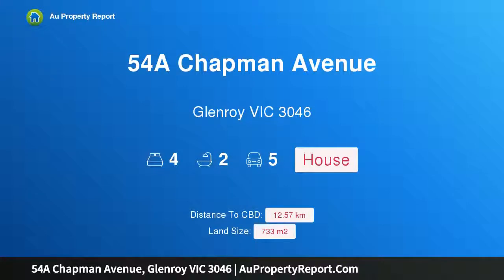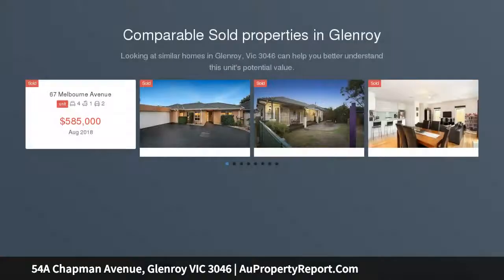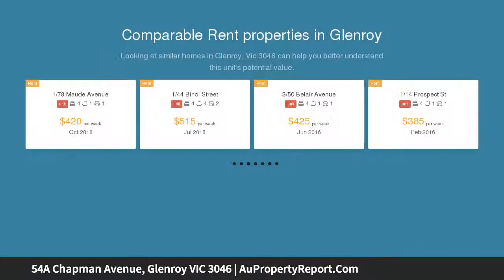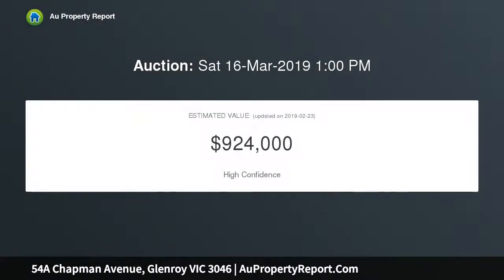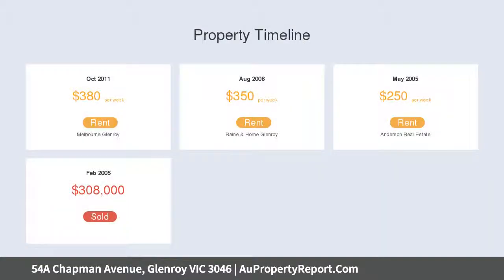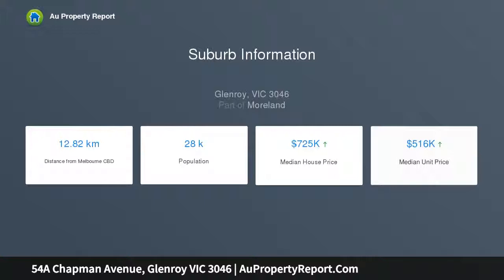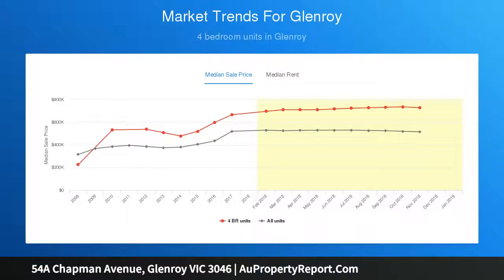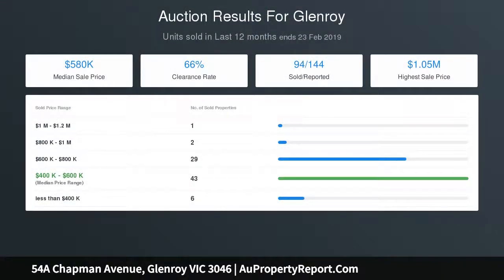54A Chapman Avenue, Glenroy VIC 3046 | AuPropertyReport.Com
54A Chapman Avenue, Glenroy VIC 3046
Property Type: house
Bedrooms: 4
Bathrooms: 4
Car Space: 5
Huge Allotment on 733m2 (approx.)